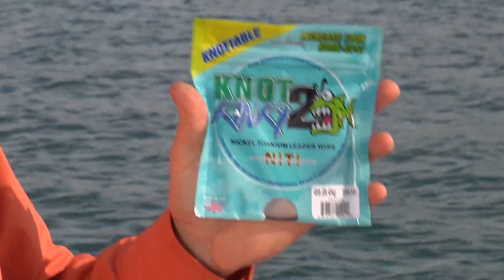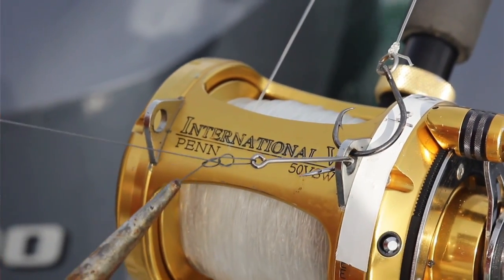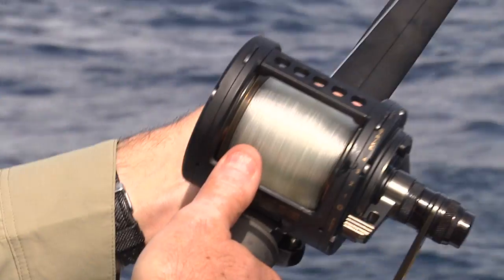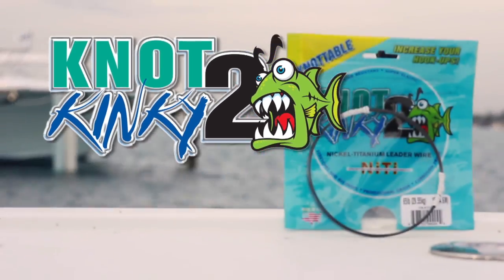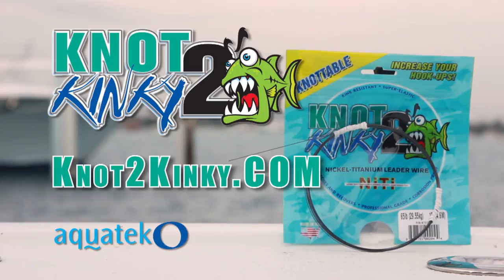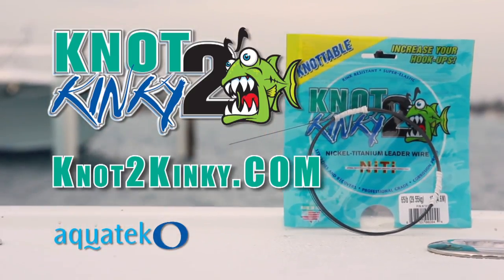KNOT 2 KINKY Nickel-Titanium Leader Wire "No Kinks. Ever!" TV Commercial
Check out this brand NEW Commercial for Knot 2 Kinky Nickel-Titanium Leader Wire "No Kinks. Ever!"  airing Spring 2013 on The Pursuit Channel, The Outdoor Channel, WFN, and TUFF TV. Available in stores all over the country.